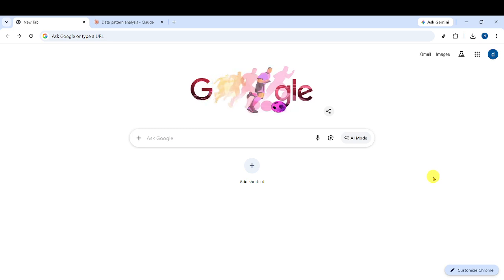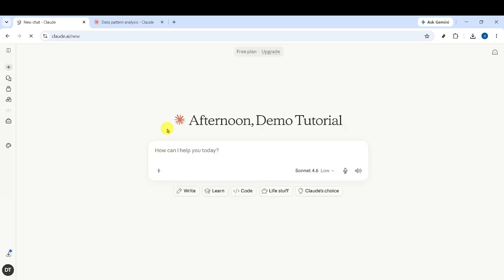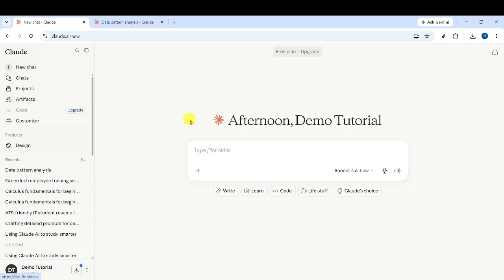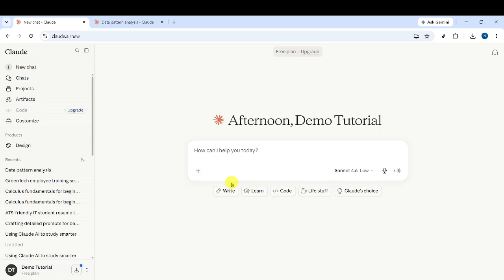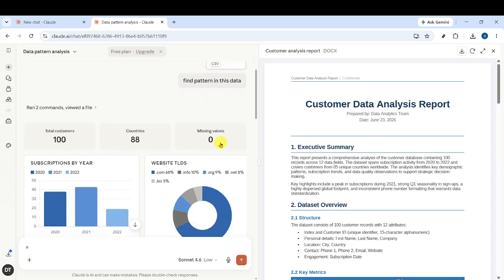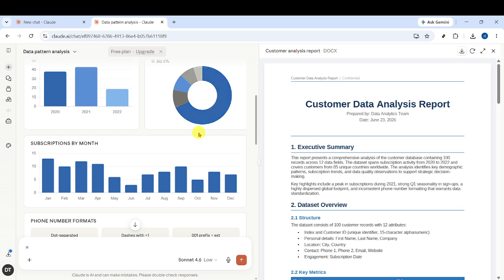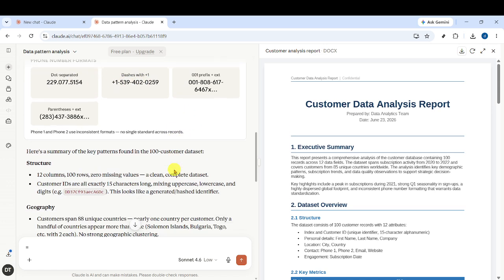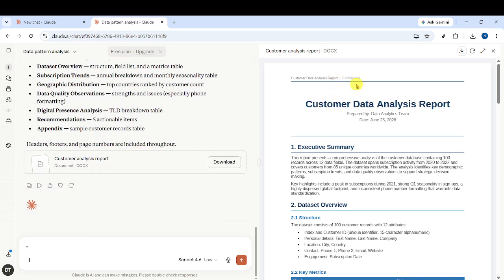How To Use Claude AI For Data Analysis (2026) (Complete Guide)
Learn How To Use Claude AI For Data Analysis in this simple and easy tutorial. This Claude AI data analysis guide shows how to analyze data using Claude AI and understand insights more efficiently. Perfect for beginners who want to get started with AI data analysis using Claude AI.